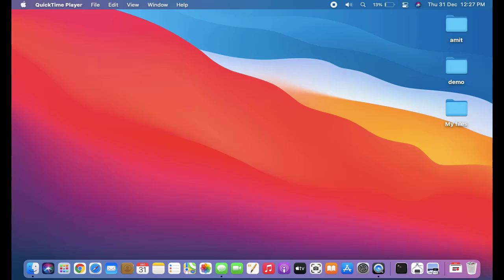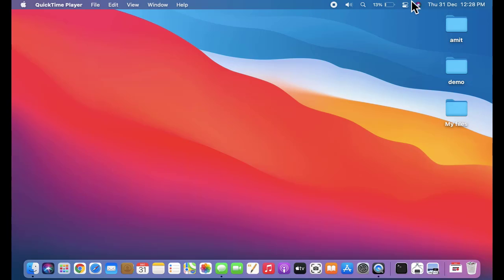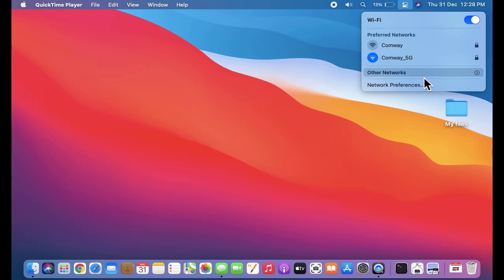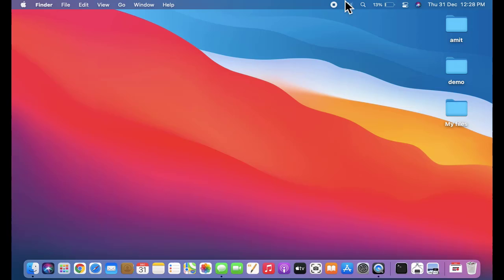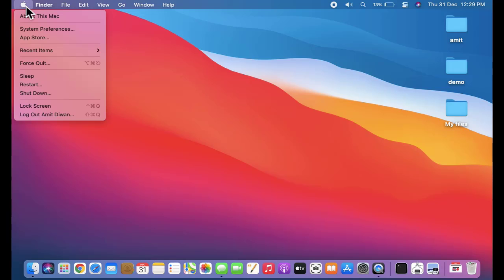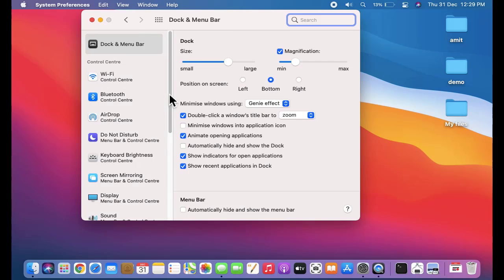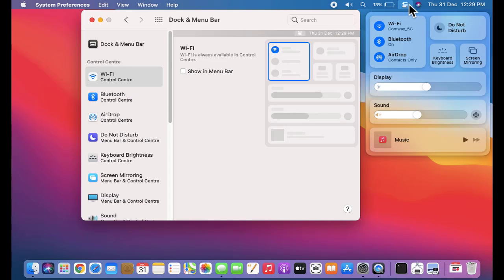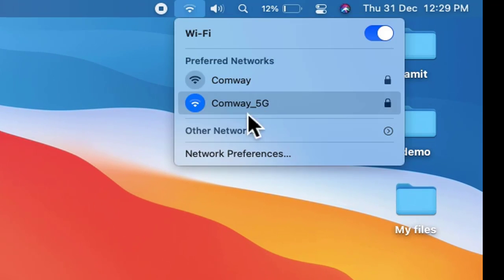How to display missing WiFi icon on macOS Big Sur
The WiFi indicator isn't visible on the MenuBar after the MacOS Big Sur and Monterey update. Learn how to enable and display the WiFi icon on the top menu bar easily.